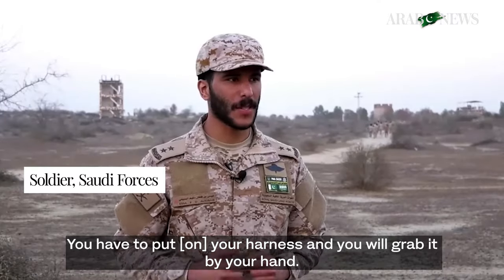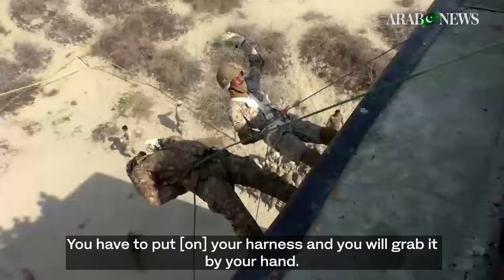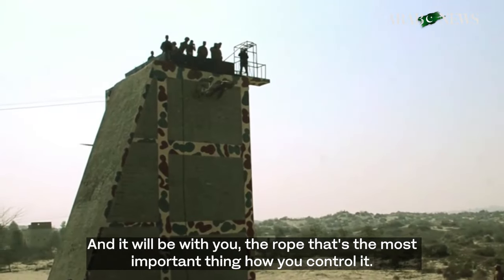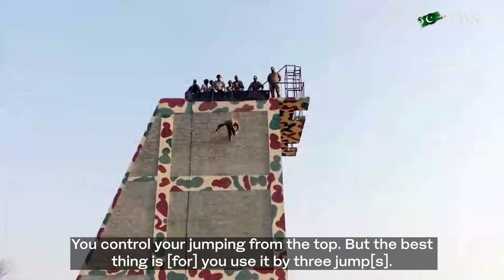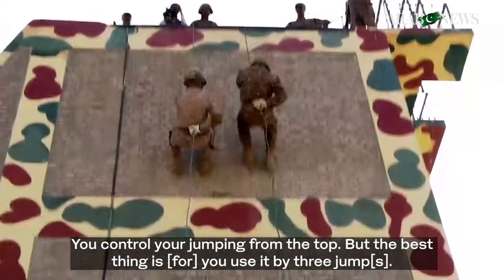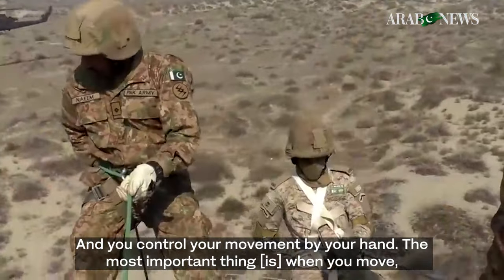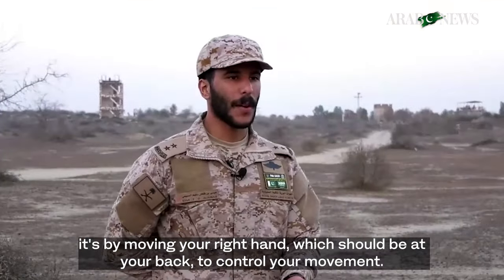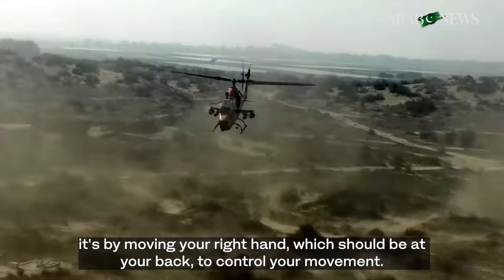Pakistan Army, Saudi land forces conduct joint military training exercise